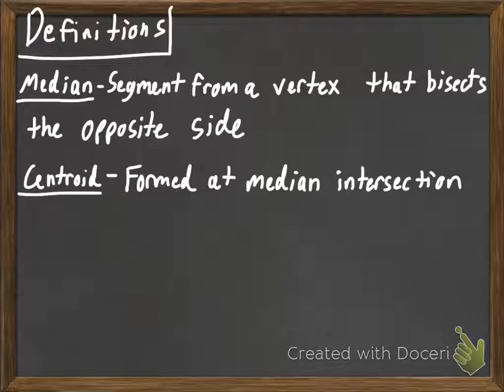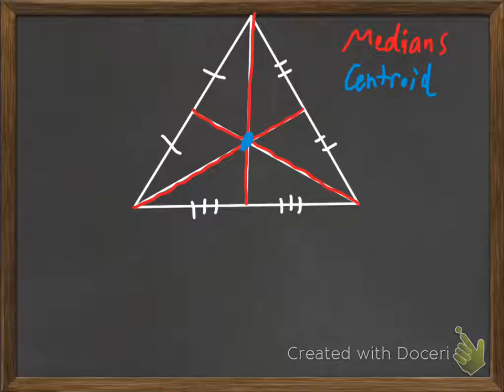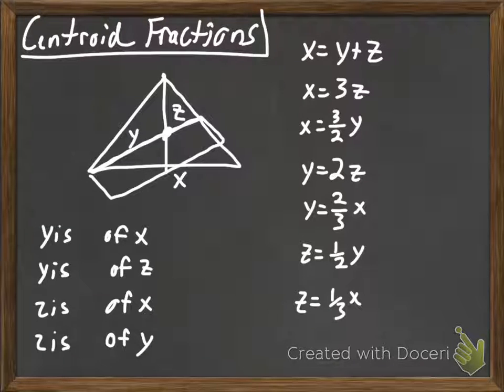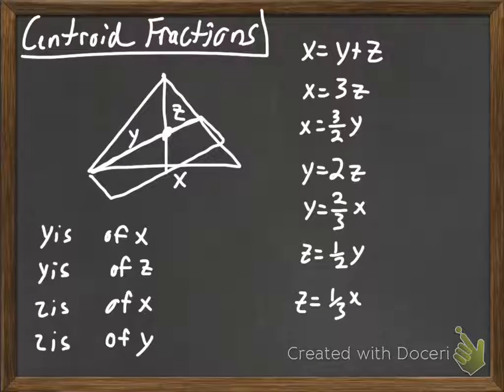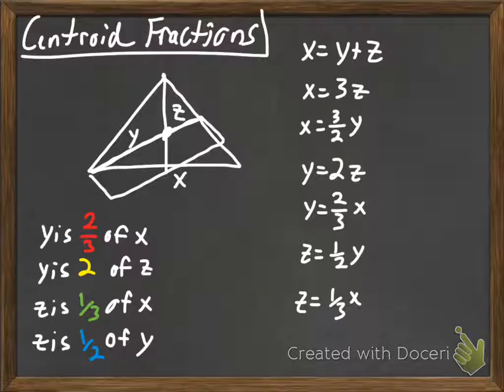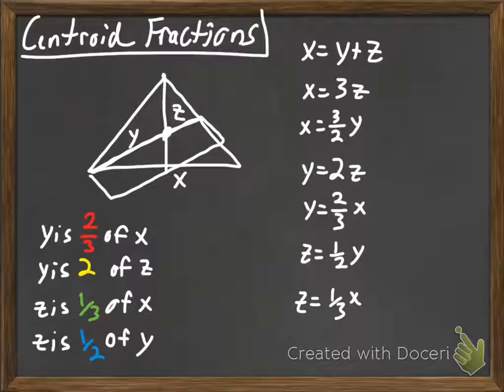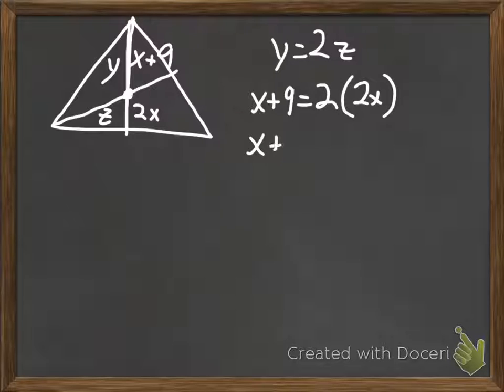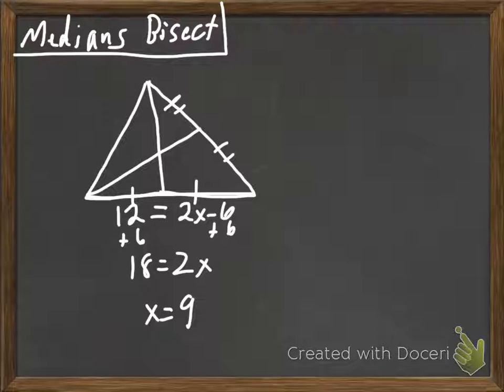Median in a Triangle